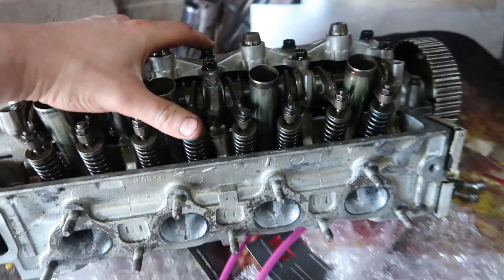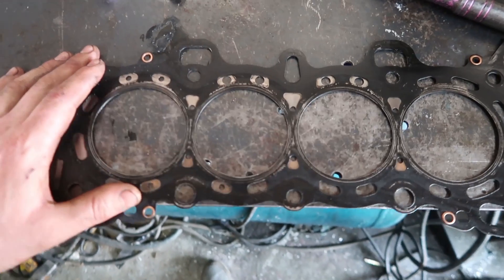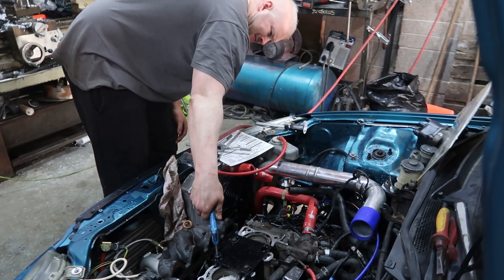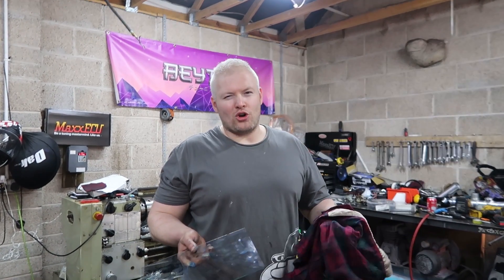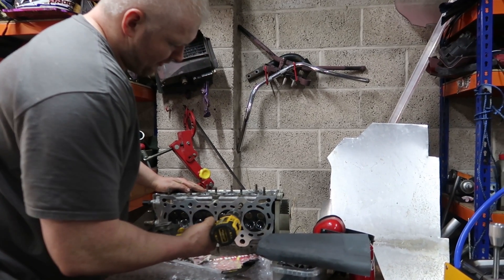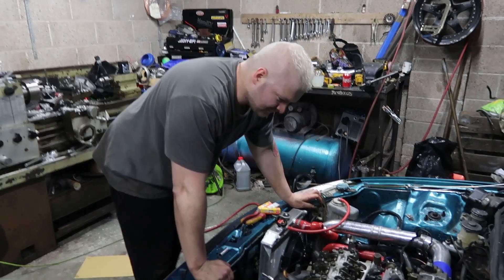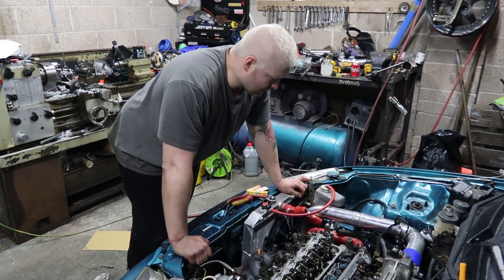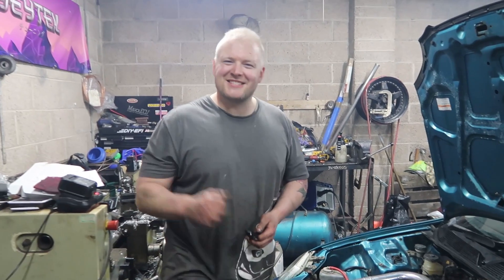HONDA D16Z6 GETS K20 HEADSTUDS???.. YUP THEY FIT!!... BLOCK WARPED :(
Hi Guys,
More progress on trying to sort the head lift on the civic.
This time i decided to see if K20 headstuds fit with the timesert M11x1.5 fittings. well turns out they do. you need to cut 18mm off the k20 headstud though. Torqued to K20 headstud specs... Why you may ask. K20 studs are proven to hold around 700bhp. And they were free lying in my garage. Worth a try. Want to know a secret? They worked!!!